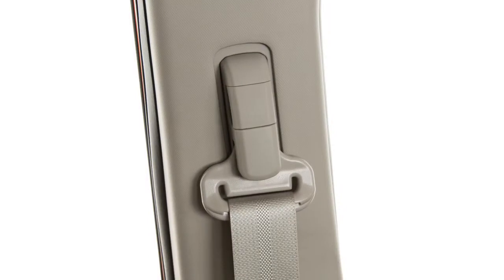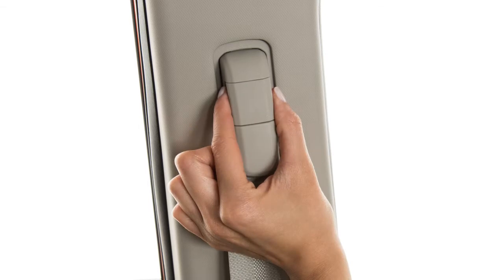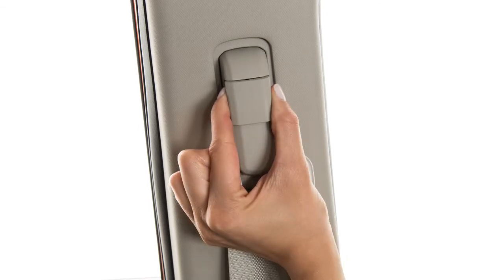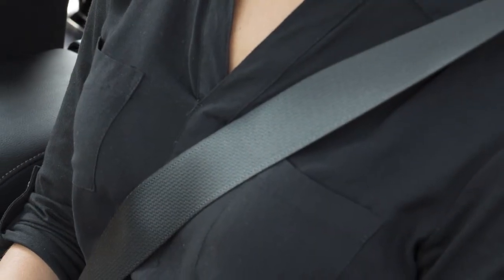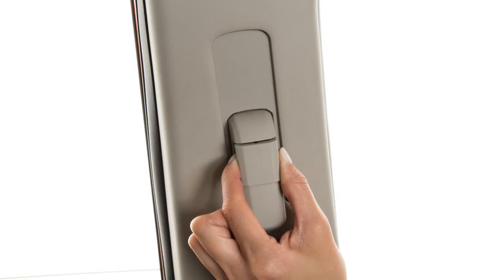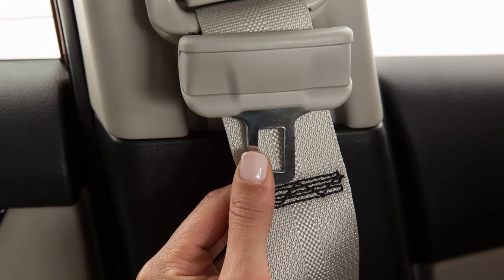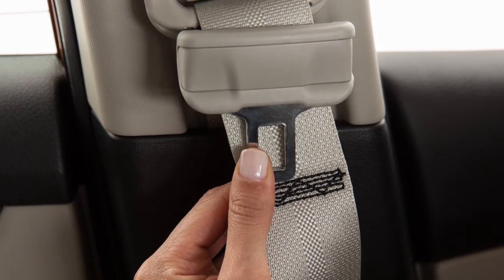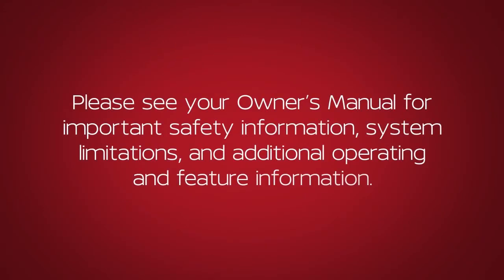2020 Nissan Rogue Sport - Shoulder Belt Height Adjustment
Your front seat belts can be adjusted to accommodate passengers of different heights. For proper fit, pull out this adjustment lever and move the shoulder belt upper anchor to the desired position, placing the seat belt so it passes over the center of the shoulder. To lock the shoulder belt upper anchor in place, release the adjustment lever.

To prevent rattling, always ensure that the seat belt tongue is above the stitching.